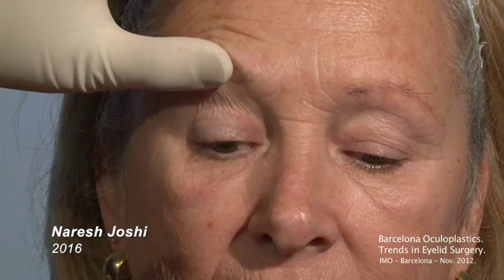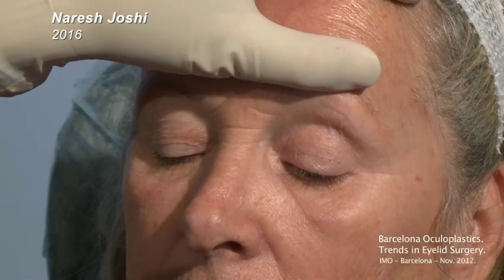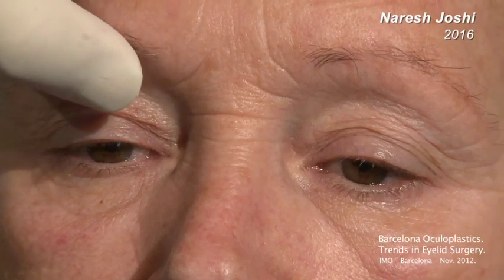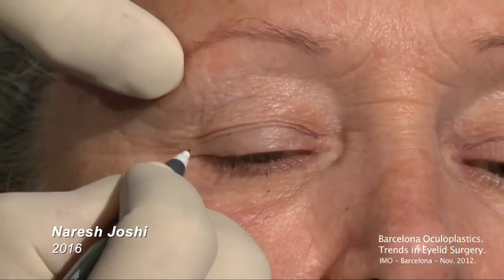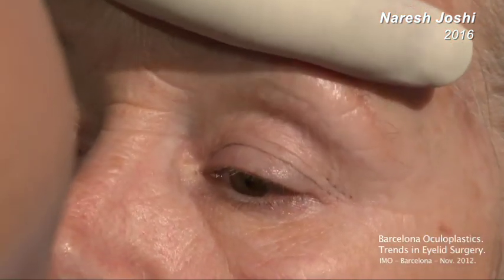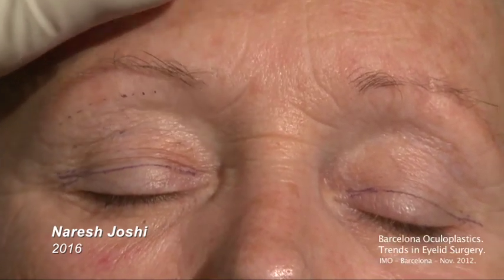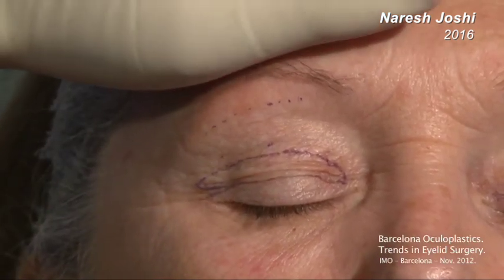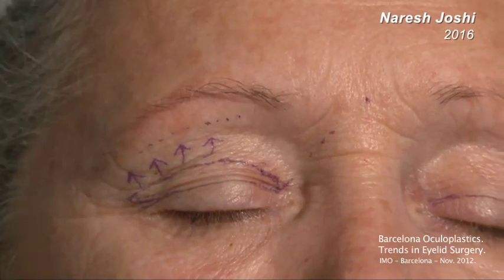S67C VID3 Marking with Watermark 2012